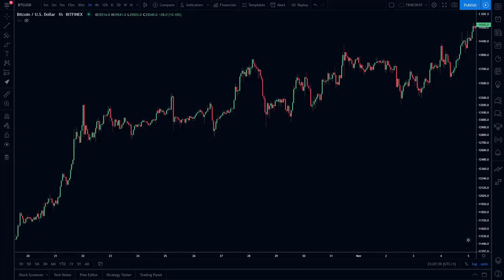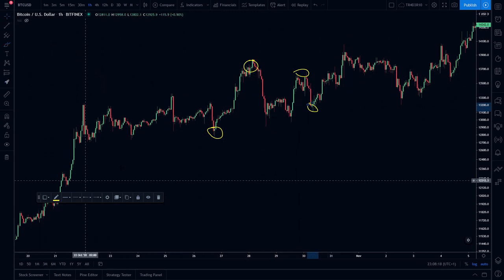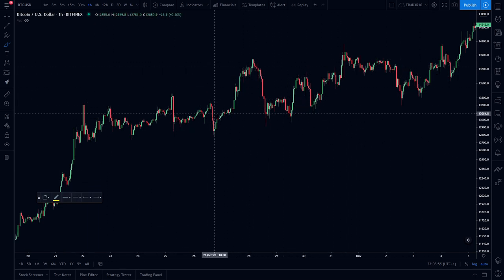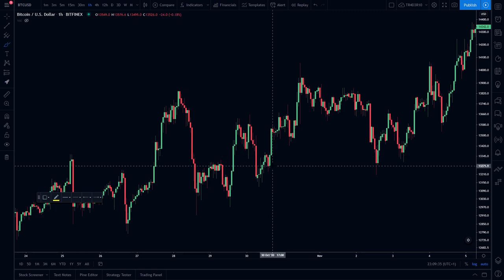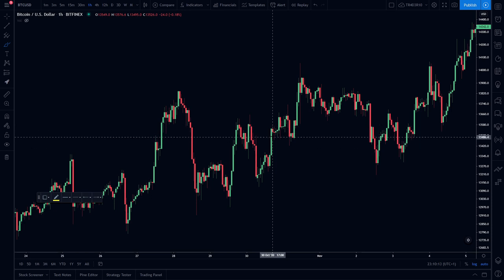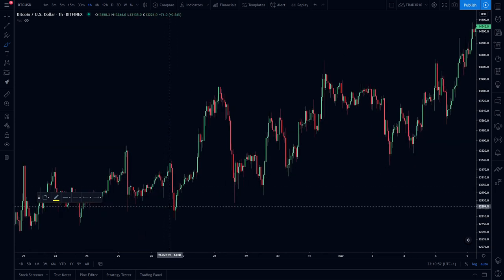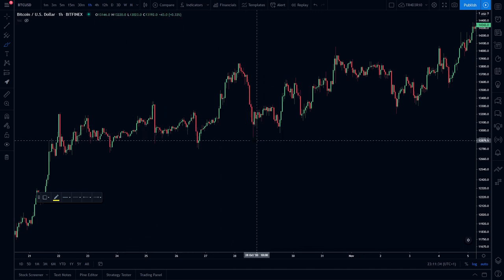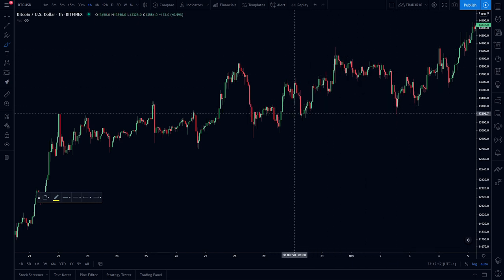Candlesticks and Trend - Introduction to Trading - Part 1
In this video TR4D3R10 goes through:

0:50 - Candlesticks
2:56 - Trend
4:55 - Technical Analysis

There are usually people around to help if you have any questions.